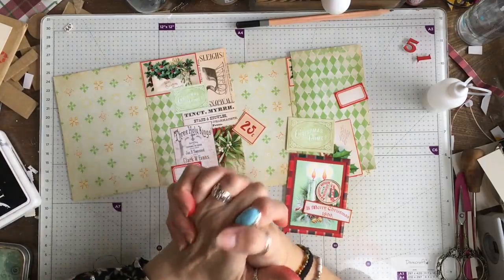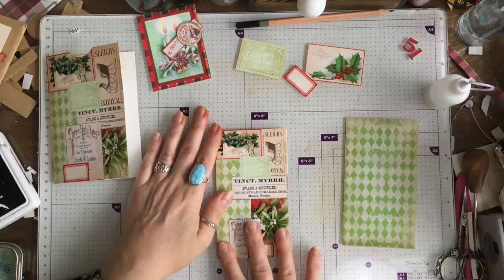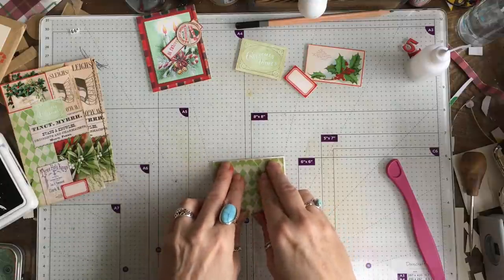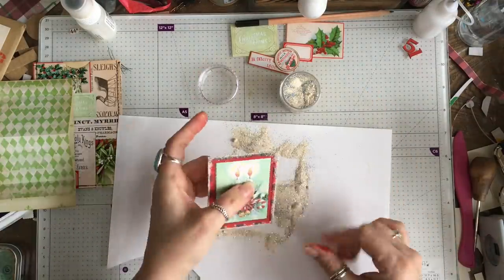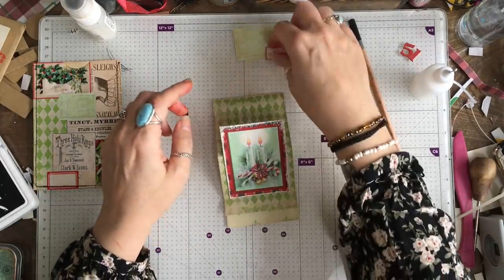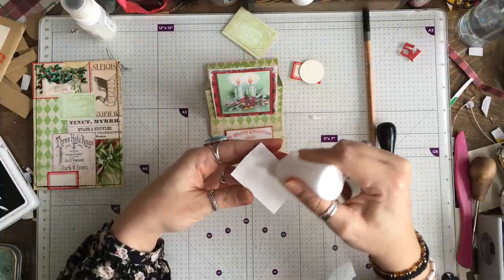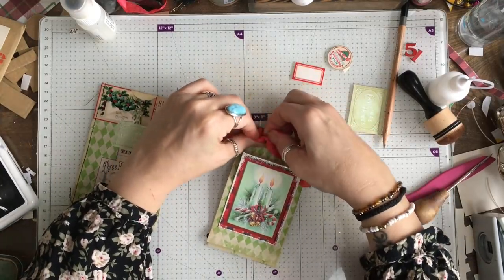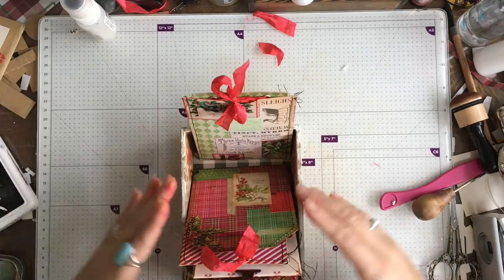December Daily Day 15